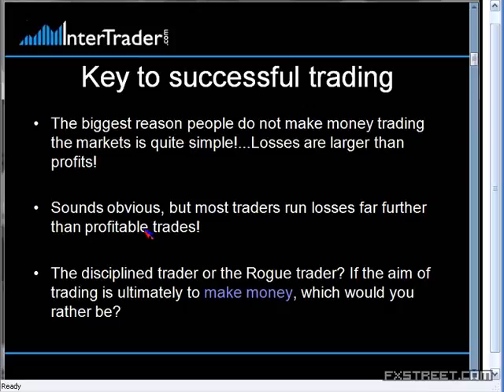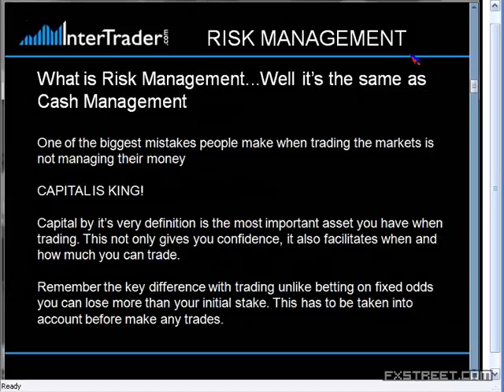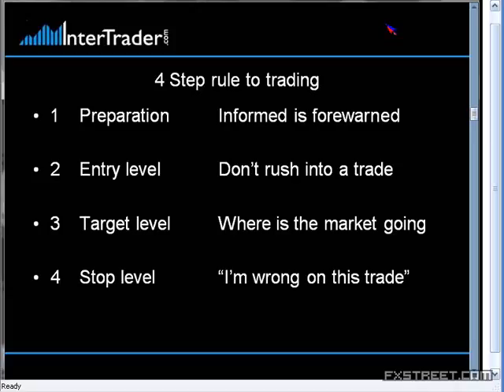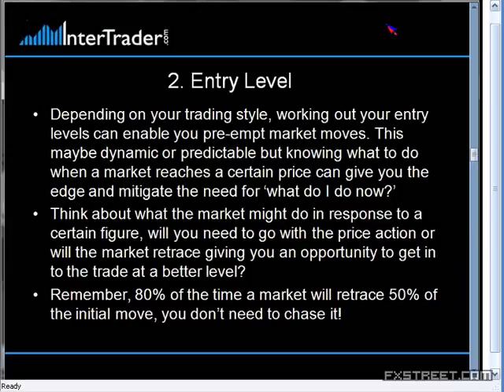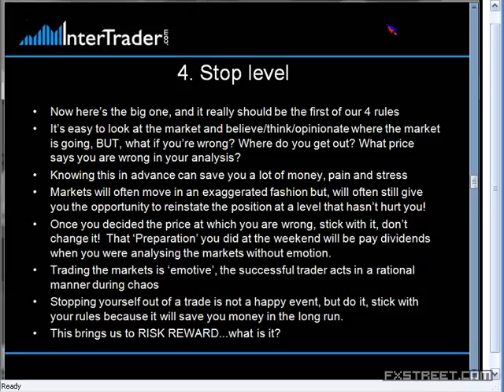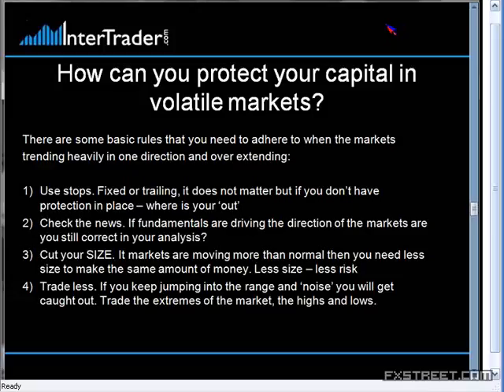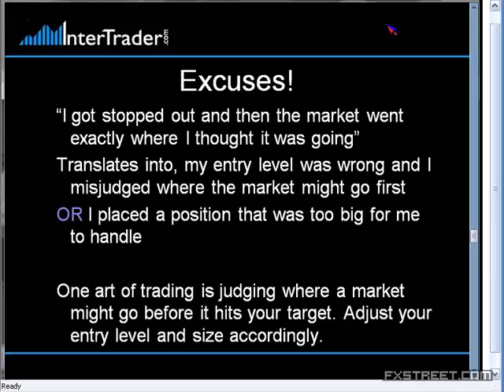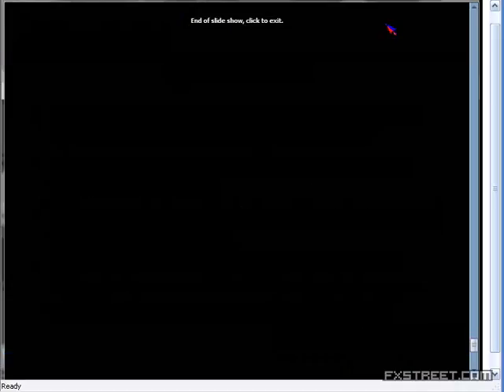Steve Ruffley: How to trade volatile markets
Date of issue: 12 July 2012. Speaker: Steve Ruffley. With world markets experiencing volatility and uncertainty how do you position yourself to trade the markets safely? By understanding how to approach and trade these types of markets with the correct risk reward, you can realise maximum profits.